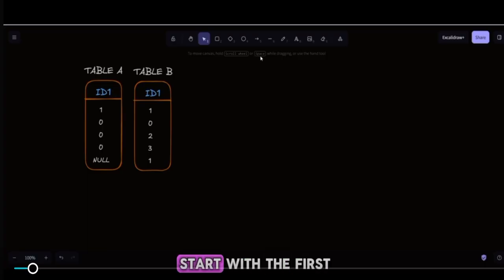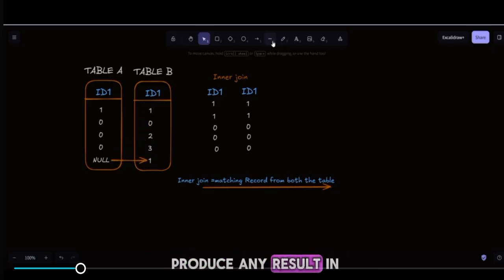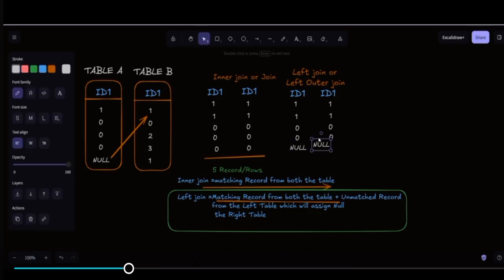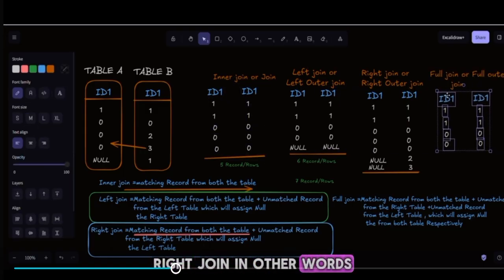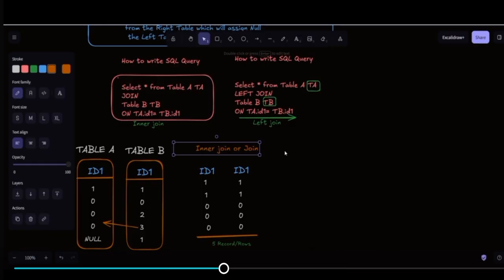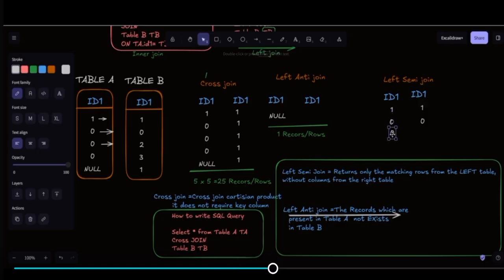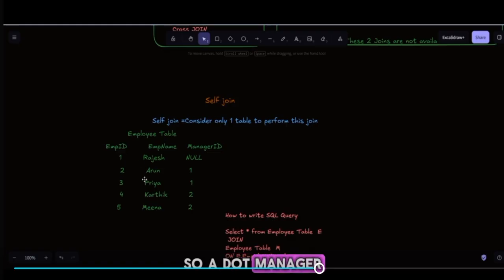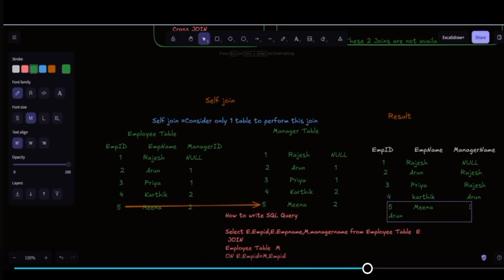Joins concepts Explained for Azure Data Engineers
In this video, we will learn SQL Joins which are very important for Data Engineering and Data Analytics.

Topics covered:
• Inner Join
• Left Join
• Right Join
• Full Outer Join
• Real-time examples
• How joins are used in Data Engineering projects

Tools used in real projects:
Azure Data Factory | Databricks | SQL | Delta Lake

This channel helps you learn Data Engineering concepts in a simple way.

Databricks
SQL
PySpark
Data Engineering Interview Questions